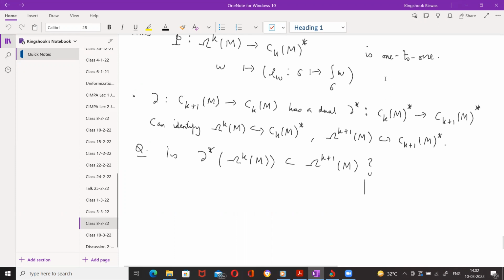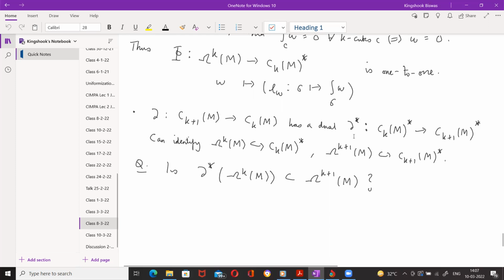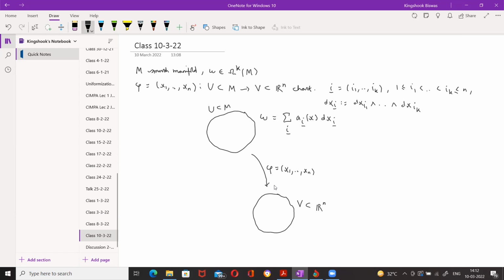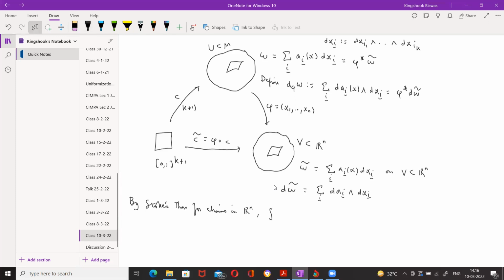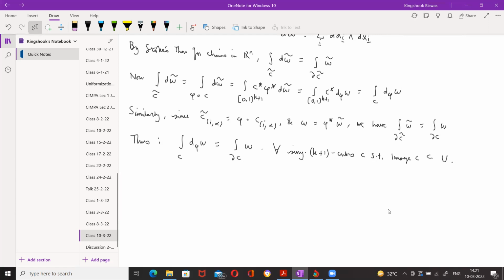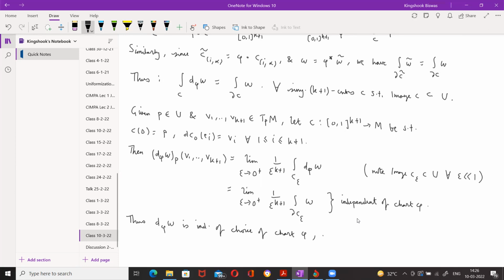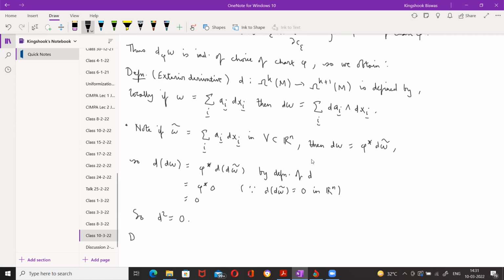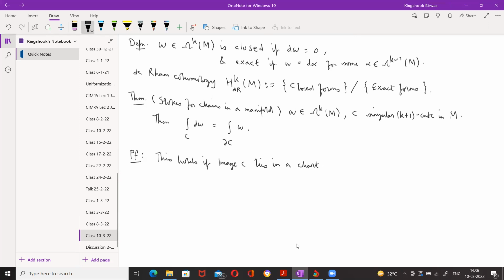Lecture 10 Part 1